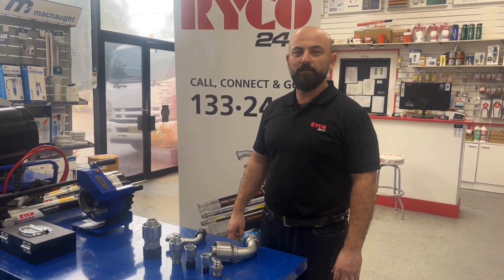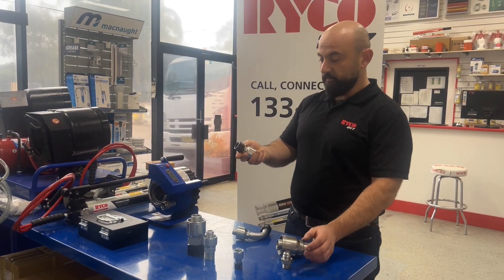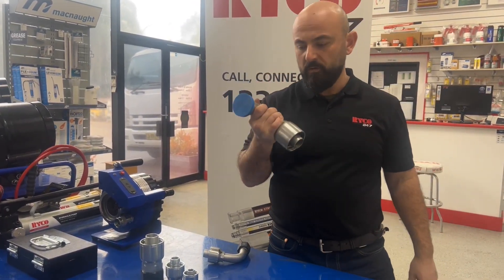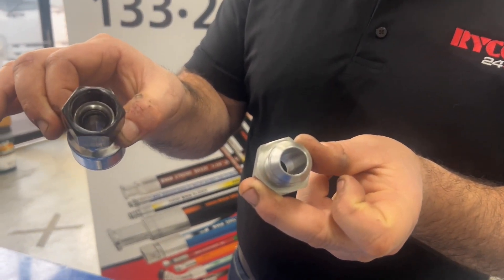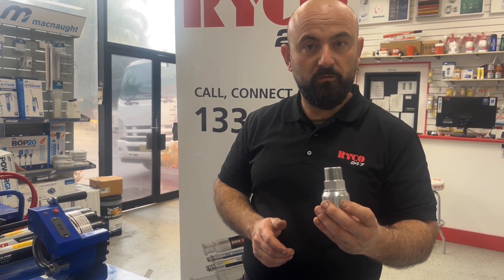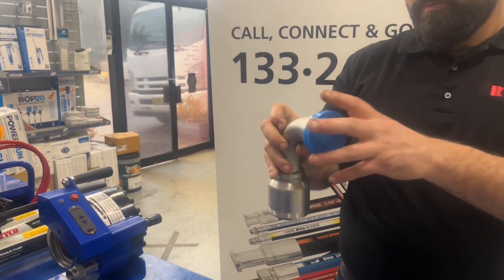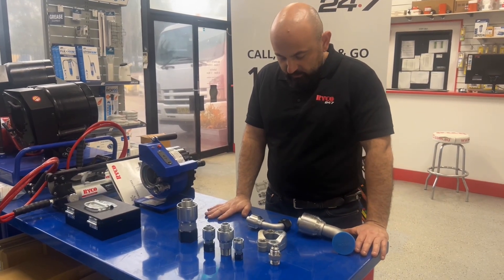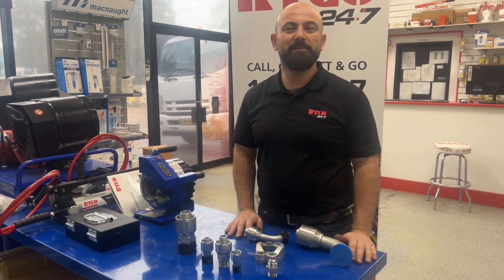RYCO Hydraulics one piece hose couplings explained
Join Chris as he takes us on a deep dive and explains some of the features and benefits of the RYCO coupling range. We use these these one piece hose couplings every day and thought it would beneficial to explain some of the technical aspects about one of the key products in our range.